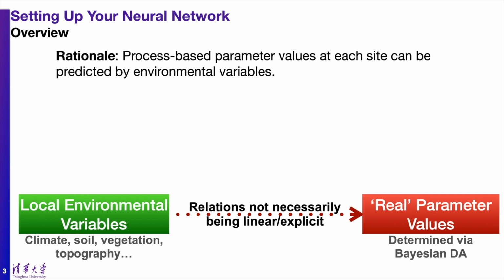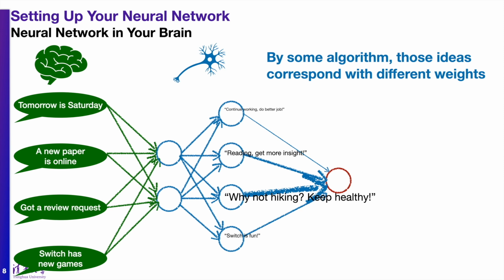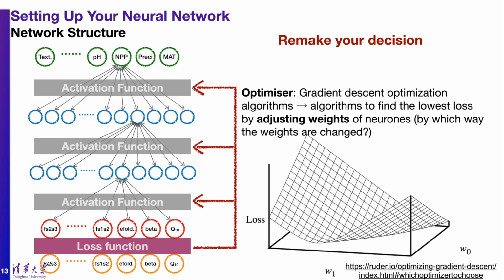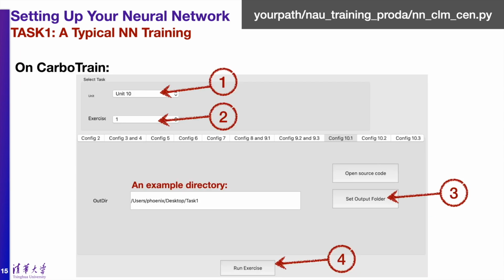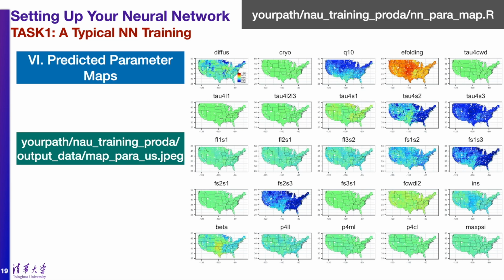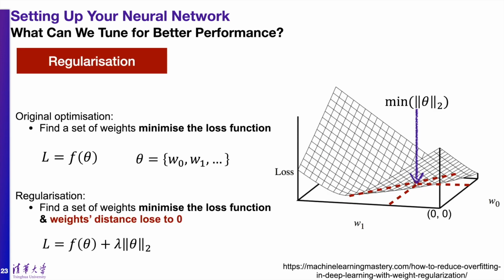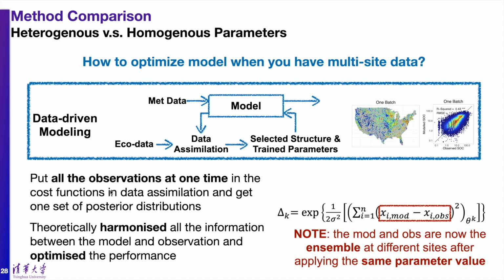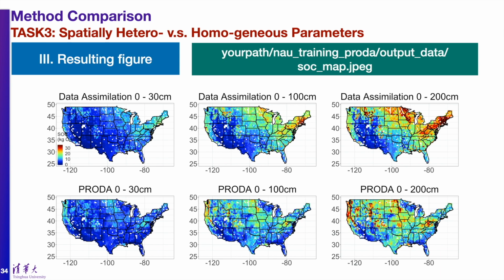P10 Feng Tao